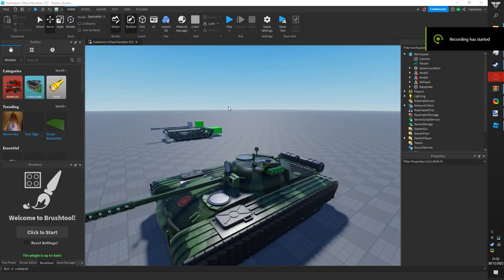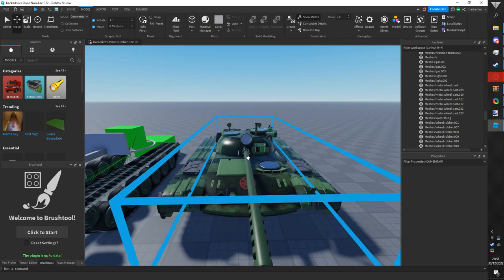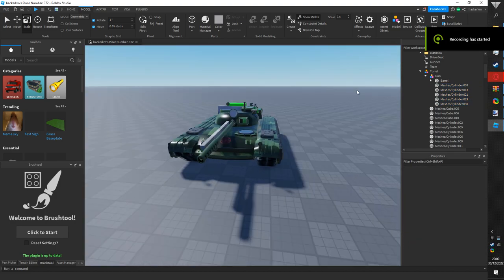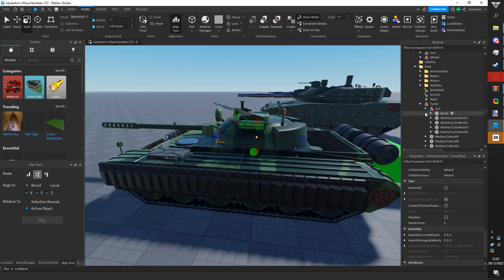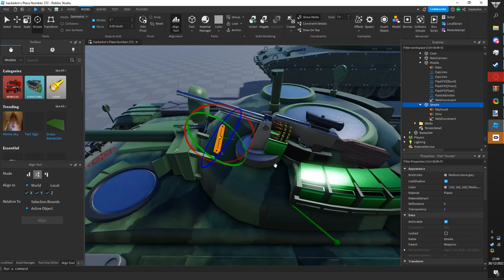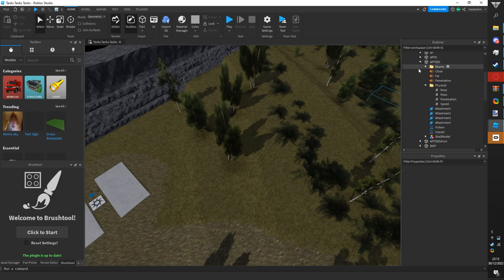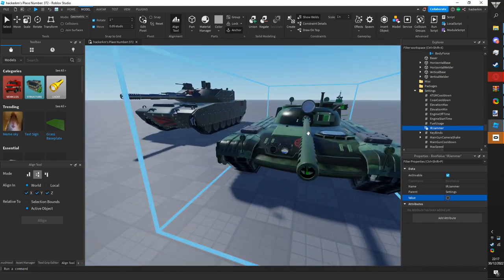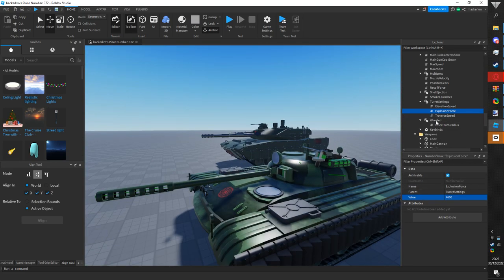(2/2) Dumbass attempts to explain Fury Setup, Settings and Ammo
This video completes the tank conversion from the last video, but I will be covering topics such as finding certain sounds AND how fury ammo works in the near future.

Questions I anticipate:

How do I setup Fury Tank System?
It's in the discord, I don't wanna help set it up. Make sure serverscriptservice has loadstring on and HTTP service is enabled.

Why is my tank floating?
Most likely something that shouldn't be anchored is anchored, be careful with anchoring anything in wheels as it can mess them up. Or you aren't whitelisted / testing in roblox studio

Can you make a video on hatches?
No, I don't have any interior tanks but you can probably just get one of the ones that come with the system or something and figure it out easily.

Can you convert my tank?
No (Unless you're willing to pay a lot of money. :Troll:)

Can you model me a tank?